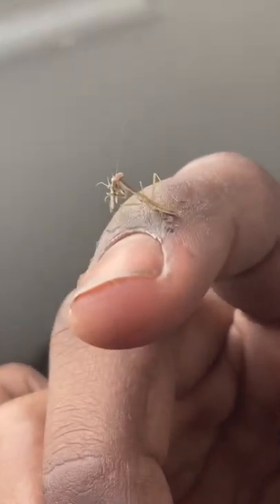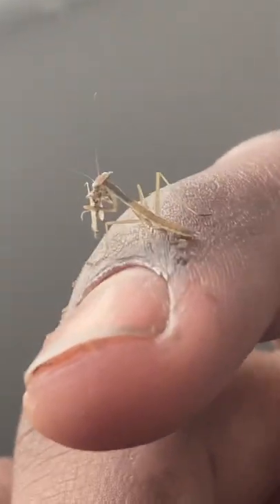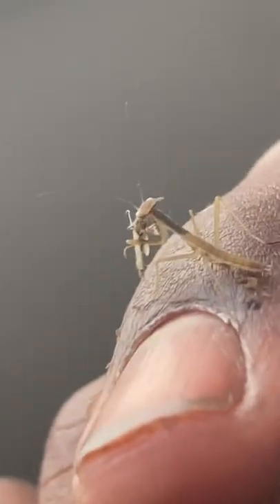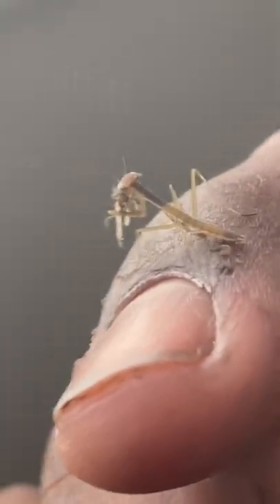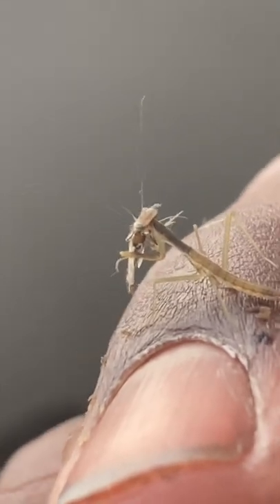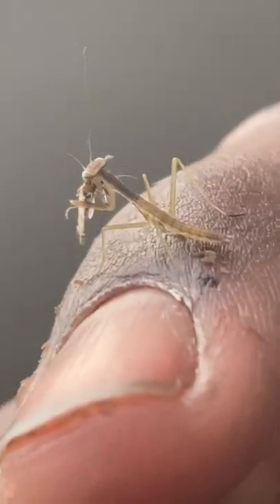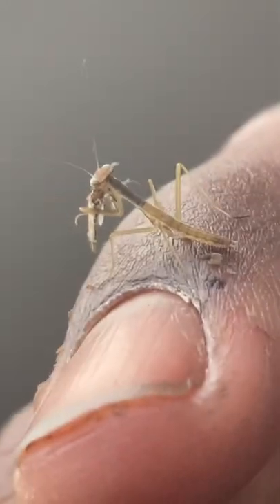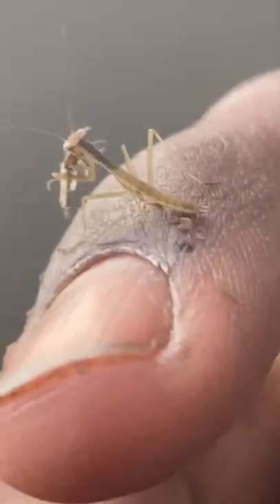Baby mantis eats mosquito